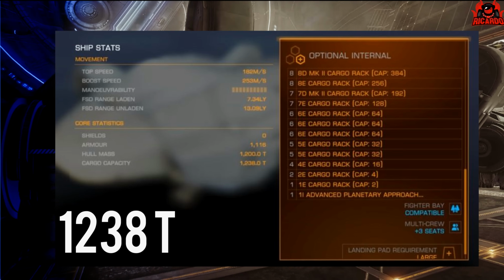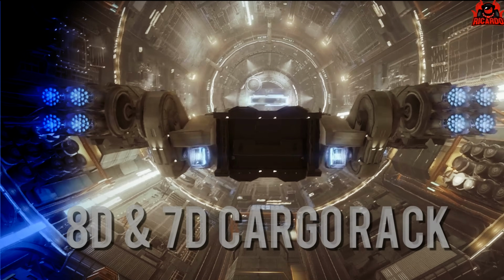Elite Dangerous' Cargo King Revealed – Is the Panther Clipper a Game Changer?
The Panther Clipper Mk II has finally been unveiled in Elite Dangerous, and it’s bigger, bolder, and more powerful than we ever imagined! Revealed during Frontier's June 25th event, this long-awaited behemoth boasts up to 1,238 tonnes of cargo, 10 hardpoints, and exclusive Optimised Cargo Racks. But is it truly the new king of the void—or just an overhyped space whale?

In this video, we break down the full specifications, compare it to the Cutter and Type-9, and explore what the community really thinks. Is it worth the ARX? Does it change the BGS? Could it break the trade CG meta?

Join me for a deep dive into everything Panther Clipper—from lore and engineering potential to balance concerns and what it all means for the future of hauling in the Elite galaxy.

Timestamps:
00:00 – Intro
01:12 – What is the Panther Clipper Mk II?
03:42 – Full Ship Specifications

🔥 More Gaming Content!

The specifications for the **Elite Dangerous new ship** have finally been released, and we're diving deep into what makes the **Panther Clipper** special.  Is the ship a worthy addition to the **elite dangerous** universe and will it live up to the **community lore**? Let's crunch those numbers!